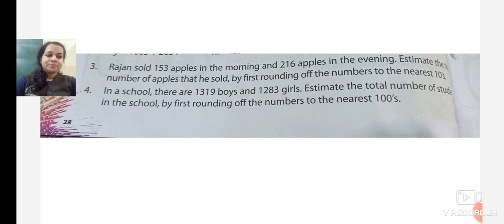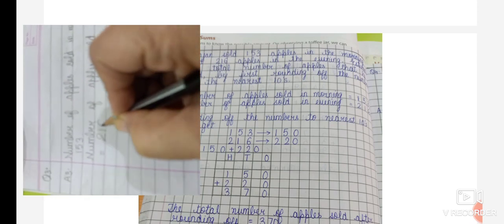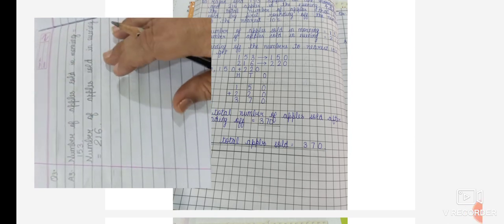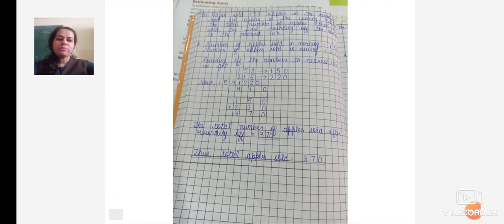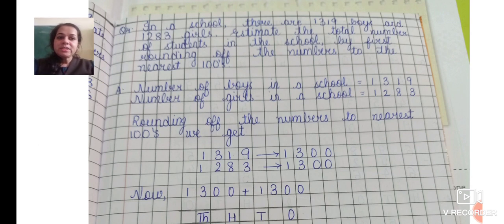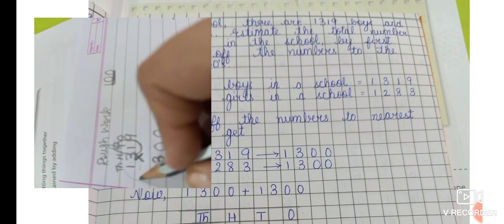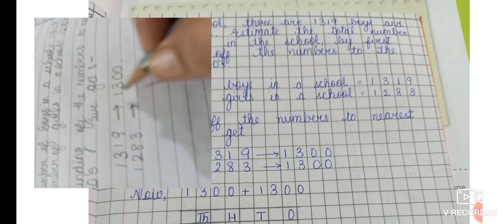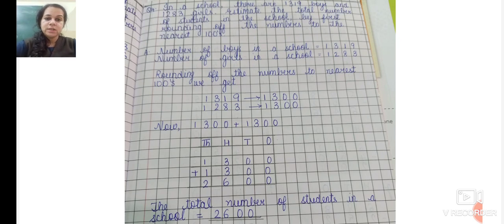MATH LESSON 2 ADDITION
MY PRACTICE TIME 7